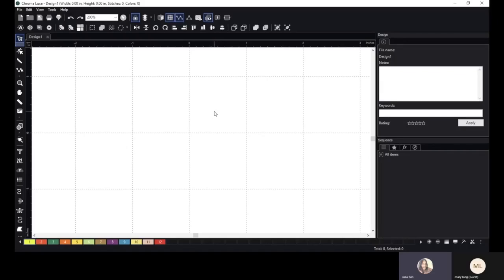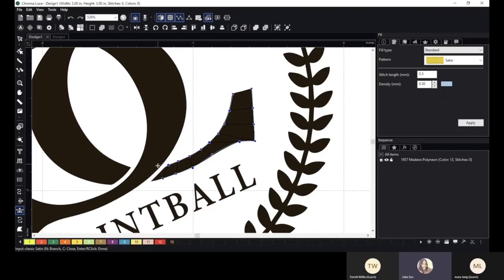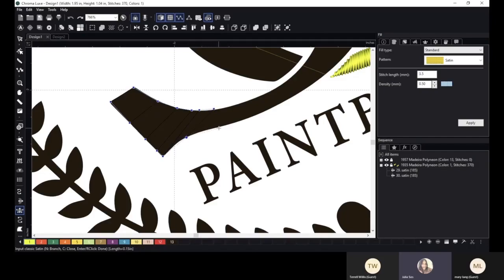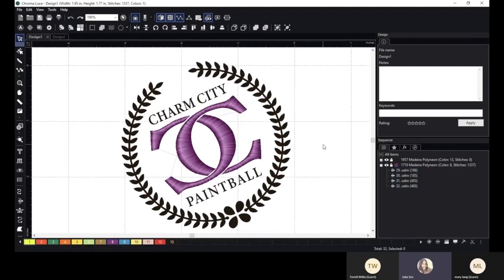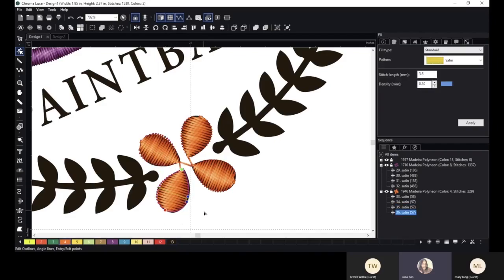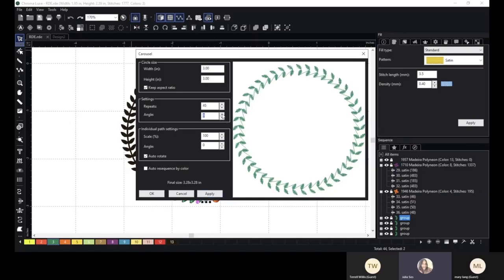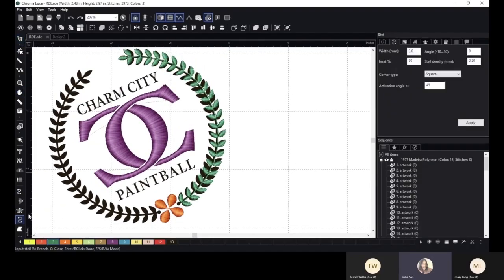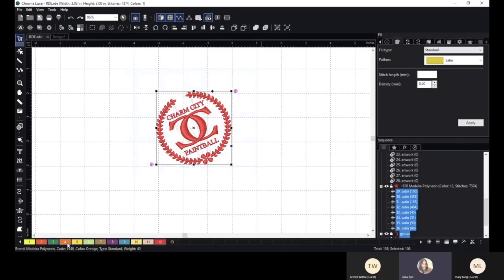3 12 21 Chroma Digitizing a Logo Intermediate